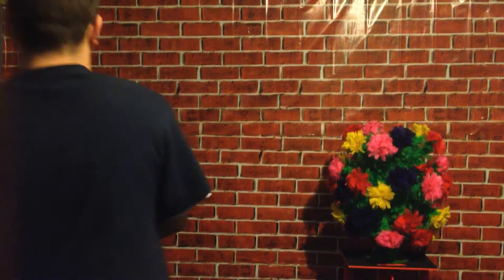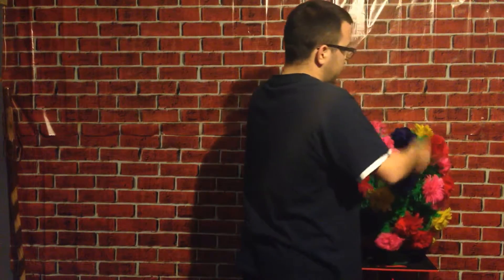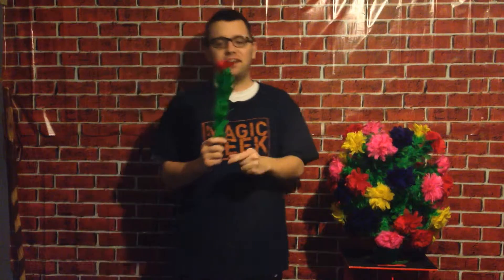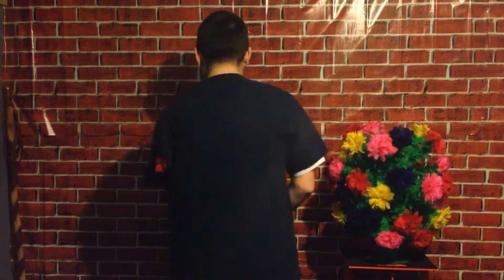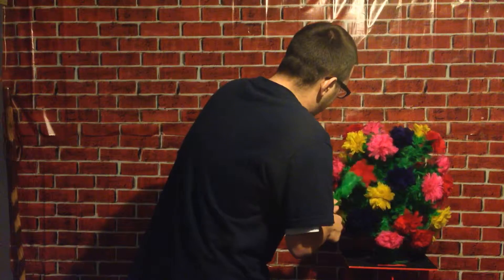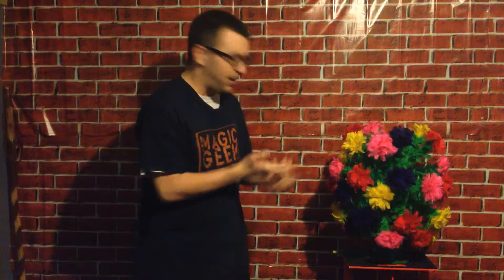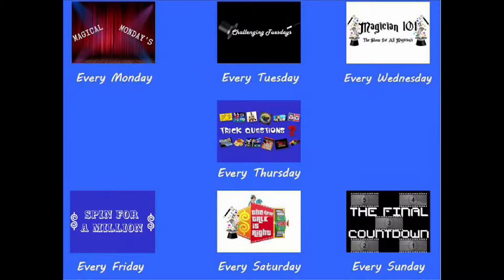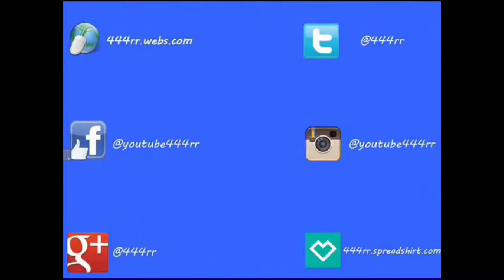Challenging Tuesdays (spring time magic trick)